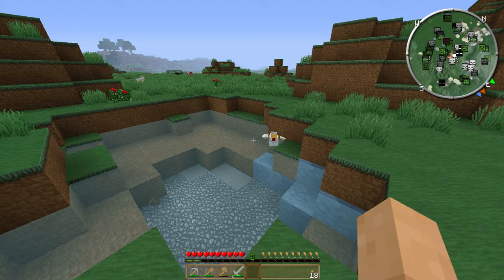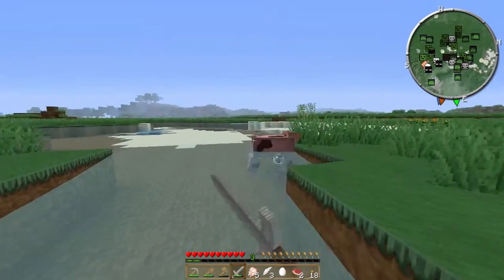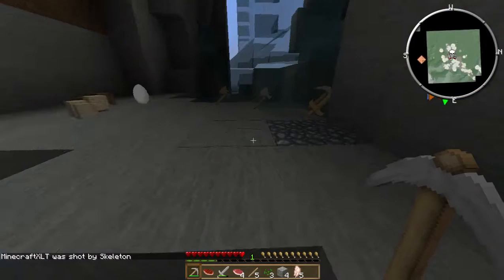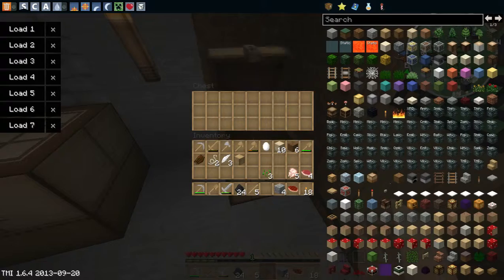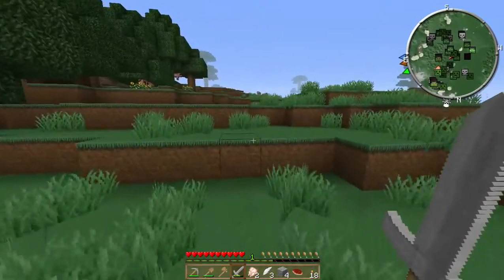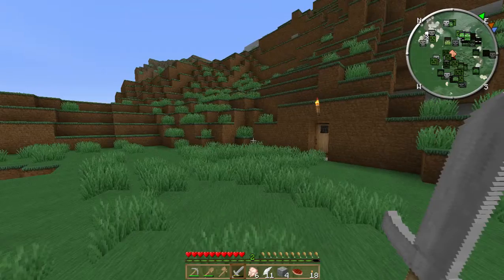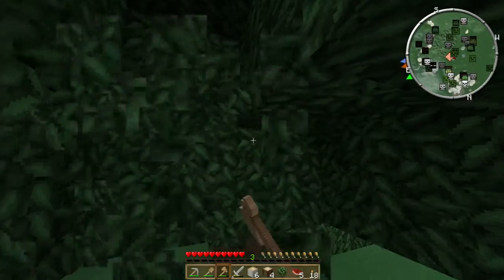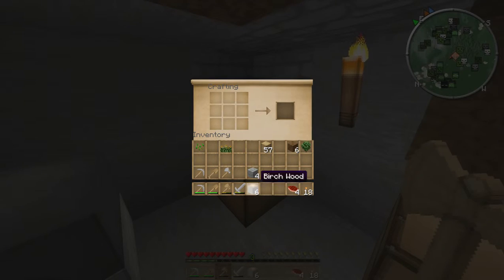Minecraft Basics for Beginners-02-